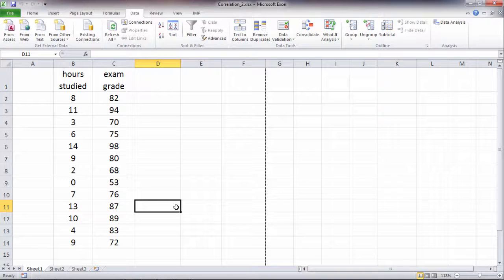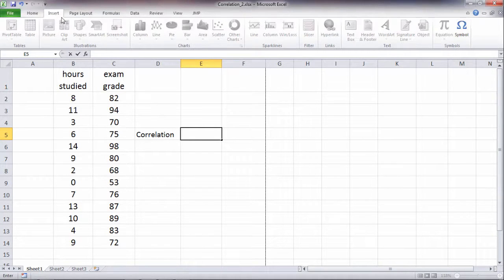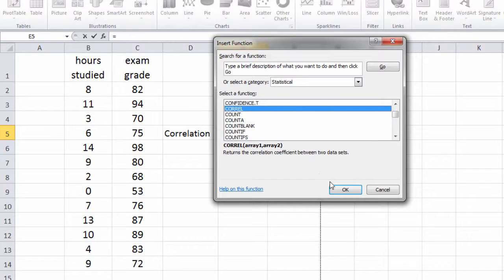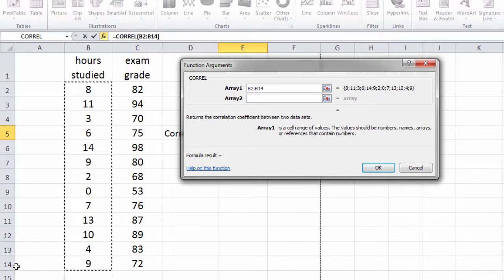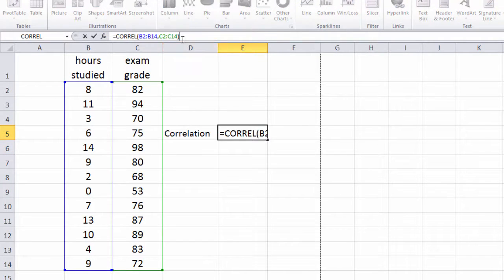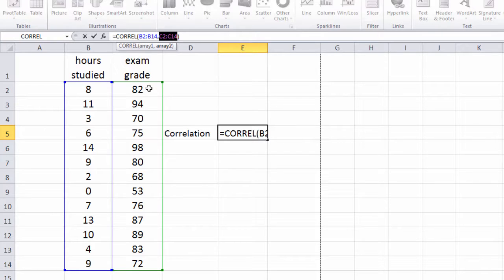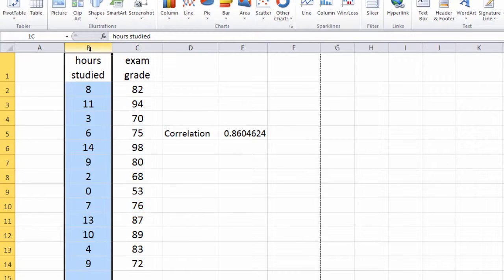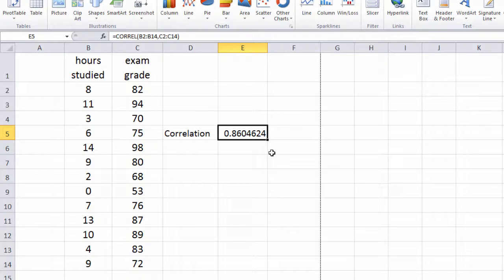How to Calculate a Correlation in Excel - Function Approach - P-Value (Part 1)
How to Calcualte the Correlation in Excel Using the Function Approach is shown in this video. How to use the =CORREL function is shown in this video.

Video Transcript: In this video we'll take a look at how to calculate the Pearson r correlation coefficient in Microsoft Excel. And in this video we're going to use the function approach. So I'm going to go ahead and type Correlation here and then in this next cell, I'm going to use a function, correlate. And I can find that actually let's go ahead and do that, if I go to fX here, function, I can go to Statistical. And then here I should see CORREL, there's correlate. And notice here CORREL(array1,array2), so let's go and select OK. And then for Array1, I have my values here under hours studied, so I select those. Notice now it says B2 through B14, which is in fact these values right here. Column B row 2, all the way through column B row 14. Next click in the Array2 box and then select the values from C2 to C14 and notice they're displayed here. And there's our value for our correlation. And you can see here the actual function is displayed in the Formula bar, where we have =CORREL, which indicates we're using the function correlate, and then this indicates the first set of values as we saw B2 through B14, and then the second set of values are here C2 through C14. So this indicates that there's a strong positive correlation or relationship between hours study and exam grade, suggesting that those who studied more hours on the exam, tended to do better on that exam in terms of their grade, and those who studied fewer hours on the exam, tended to do worse. And this is a pretty strong correlation, as the highest value we can have is 1.0. However at this point we don't know if the test is statistically significant or not, and that's it will take a look at in our next video.

Channel Description: For step by step help with statistics, with a focus on SPSS (with Excel videos now too). Both descriptive and inferential statistics covered. For descriptive statistics, topics covered include: mean, median, and mode in spss, standard deviation and variance in spss, bar charts in spss, histograms in spss, bivariate scatterplots in spss, stem and leaf plots in spss, frequency distribution tables in spss, creating labels in spss, sorting variables in spss, inserting variables in spss, inserting rows in spss, and modifying default options in spss. For inferential statistics, topics covered include: t tests in spss, anova in spss, correlation in spss, regression in spss, chi square in spss, and MANOVA in spss. New videos regularly posted. Videos series coming soon include: multiple regression in spss, factor analysis in spss, nonparametric tests in spss, multiple comparisons in spss, linear contrasts in spss, and many more.